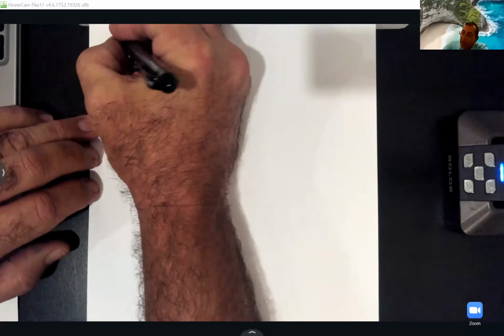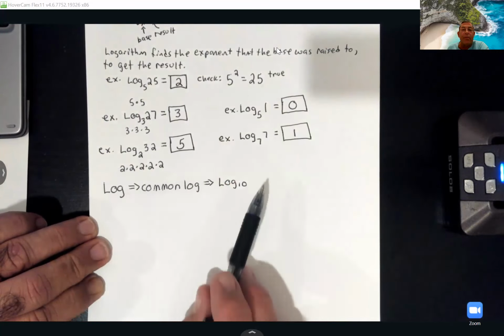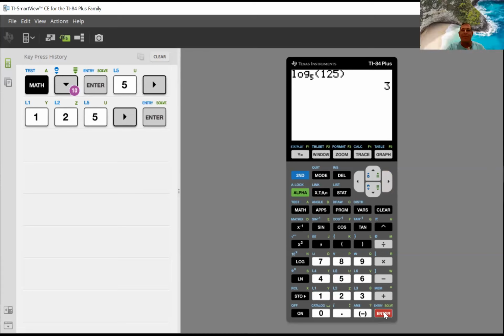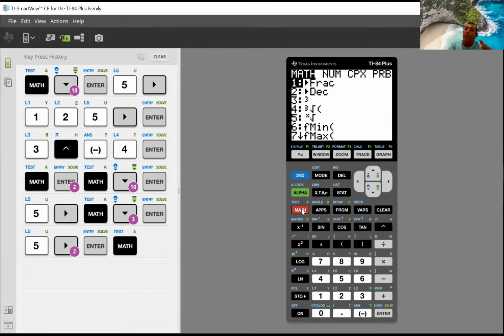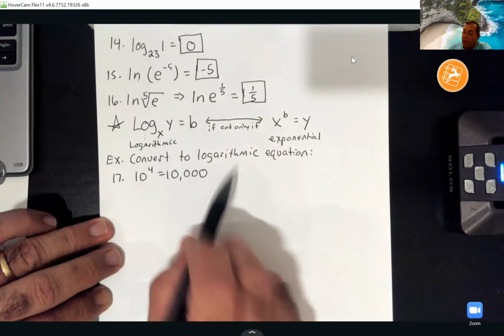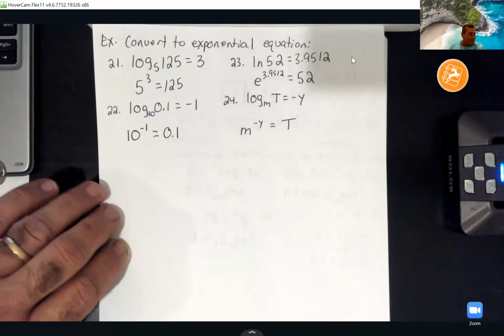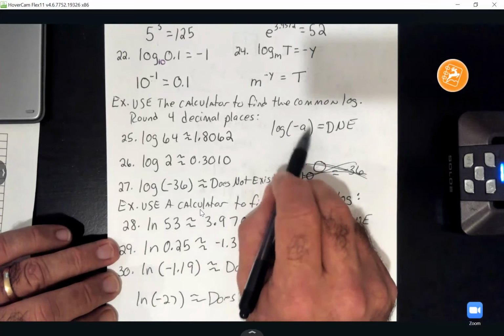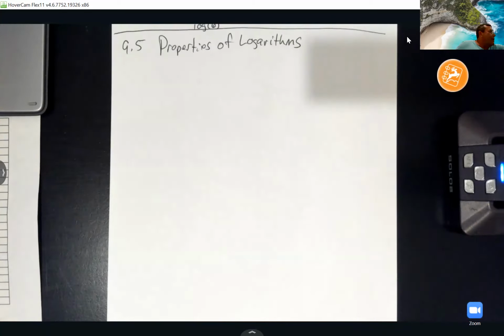college algebra fall 2023 section 9 4